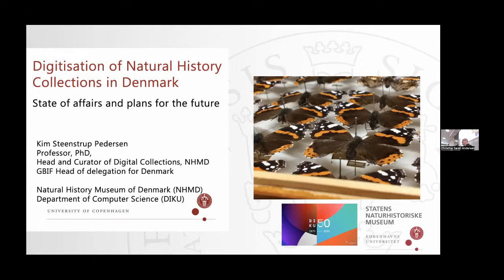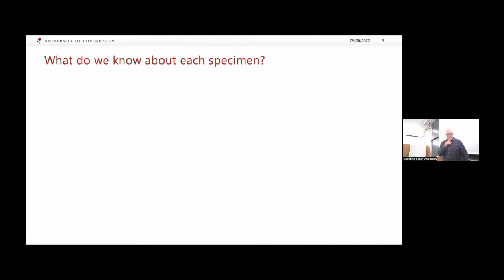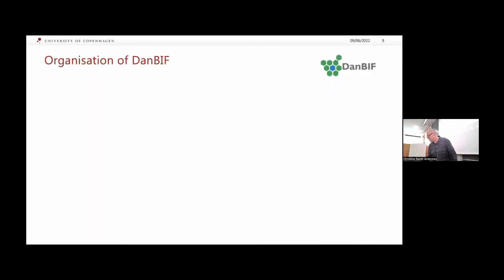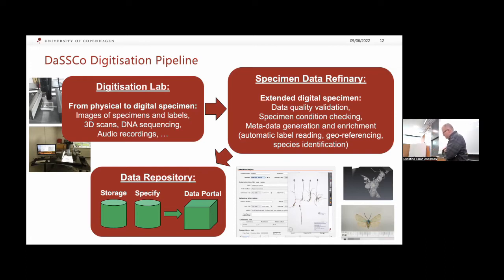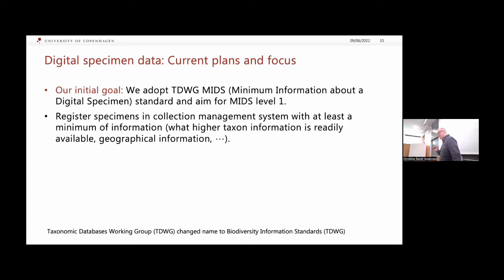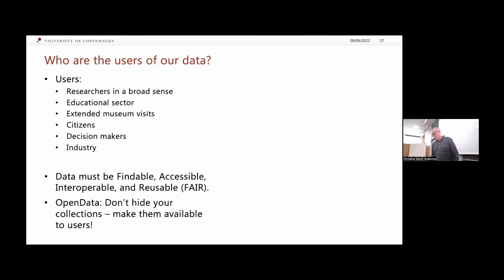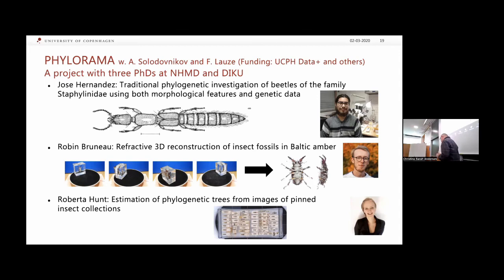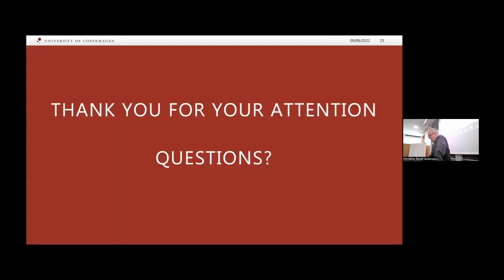Kim Steenstrup Pedersen “Digitisation of Natural History Collections in Denmark“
“Digitisation of Natural History Collections in Denmark – State of affairs and plans for the future“ presented by Kim Steenstrup Pedersen on 9 June during the Stochastic Morphometrics workshop June 2022, Copenhagen